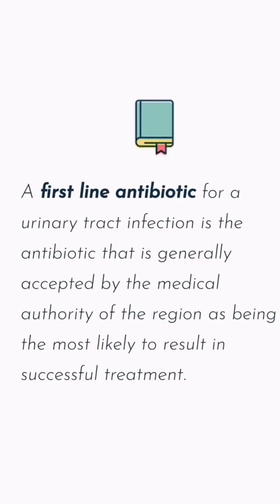UTI Antibiotics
Antibiotics have different mechanisms which dictate how and where they work - not every antibiotic will be effective for urinary tract infection, and even those that are used for UTIs may not be the right choice.

If you show up at your doctor with UTI symptoms, you might be offered a first line antibiotic - this refers to the antibiotic that locally, is considered most likely to be effective for treating a UTI.

Although this has a relatively high chance of treating your symptoms, if it doesn't work then it's important to get further testing to identify the microbe(s) causing your infection.

We have an article on our website that goes into more detail on the topic of antibiotics, and outlines some of the common antibiotics used. You can access it via the link in our bio.

You can find more content from Saoirse @the.wholehealthcoach